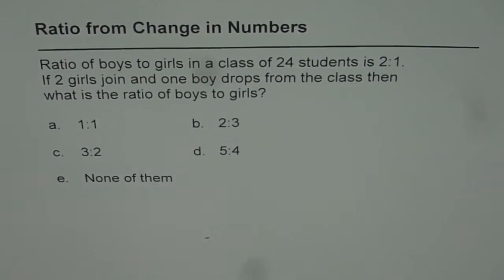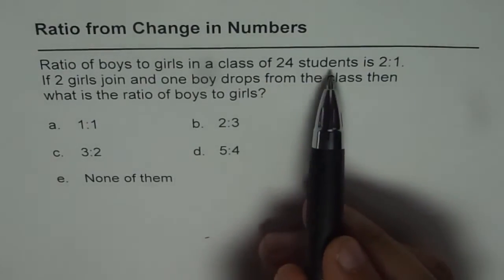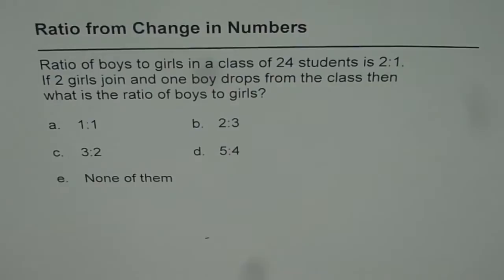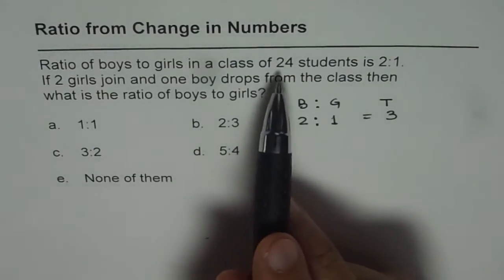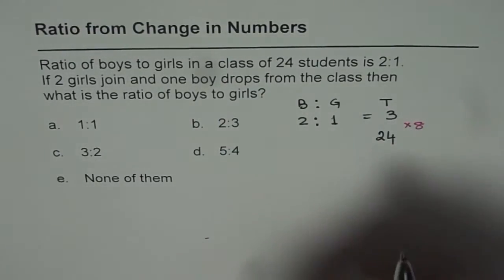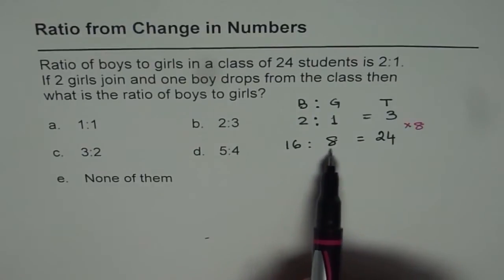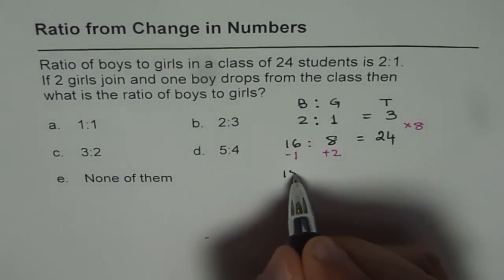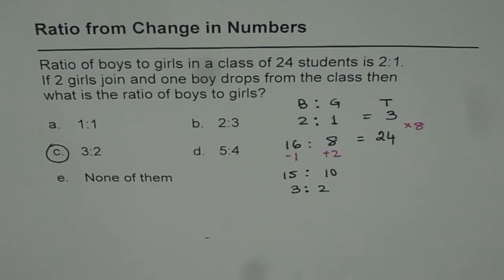03 Change in Ratio when 2 girls join one boy drops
Ratio of boys to girls is 2:1 with 24 students. If 2 girls join and 1 boy drops find the ratio